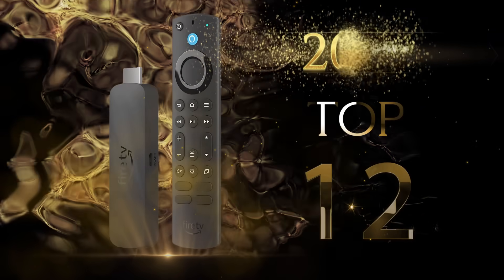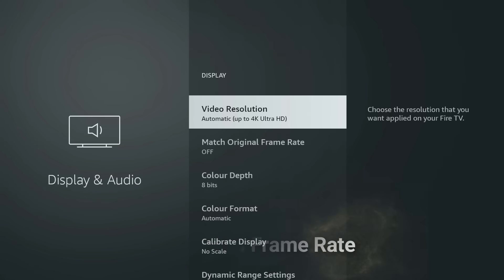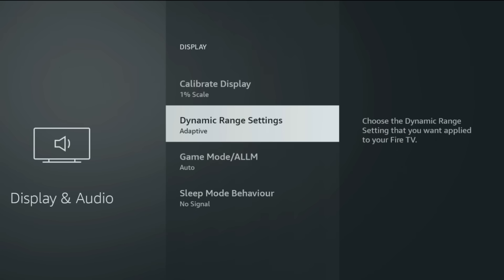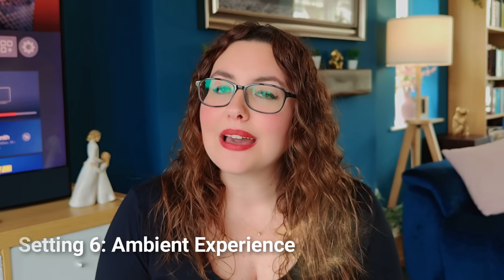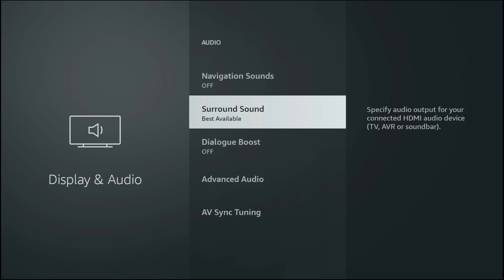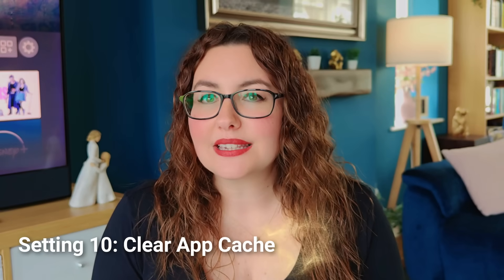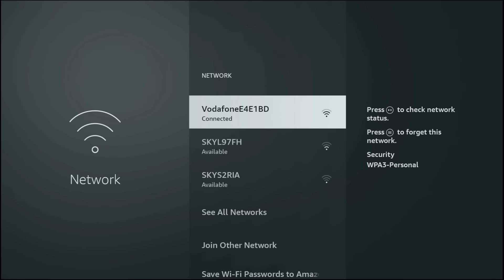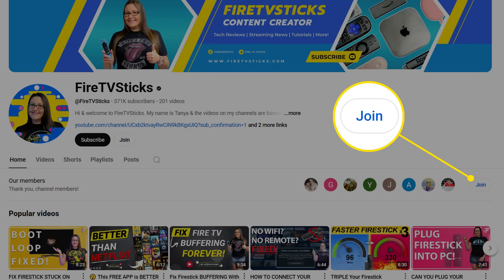⚡ Firestick 4K Settings You Must Change NOW — Unlock Perfect 4K HDR Streaming ⚡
Unlock the best Firestick 4K HDR settings for 2025 you must change now to unlock Perfect 4K HDR Streaming! These settings will get you the sharpest picture, smoothest playback, and more stable streaming on your Fire TV Stick.
In this video, I’ll walk you step by step through the 12 essential Firestick settings you should change right now for 4K HDR streaming.

👉 What’s your biggest streaming frustration right now — buffering, content not available, or something else?

⏱️TIMESTAMPS⏱️
00:00 – Intro: 12 Firestick 4K HDR Settings
00:55 – Video Resolution
01:34 – Match Original Frame Rate
01:58 – Display Calibration
02:20 – Dynamic Range
03:20 – HDMI CEC Control
04:05 – Ambient Experience
05:00 – Audio Output
05:26 – Data Monitoring
05:49 – ADB Debugging
06:30 – Clear App Cache
07:29 – Wi-Fi Band
08:15 – Updates
08:29 – Close & Outro
09:11 – Outtakes & Extras